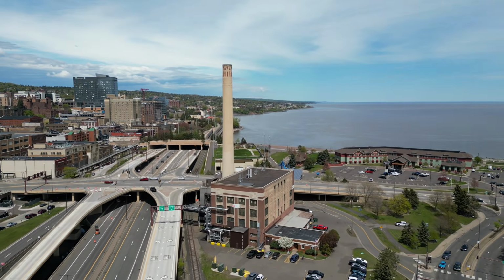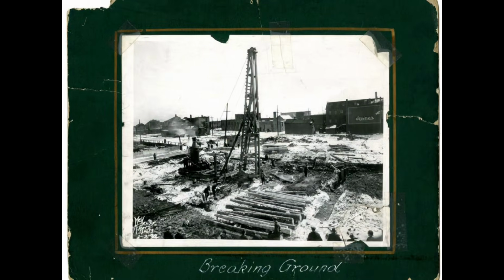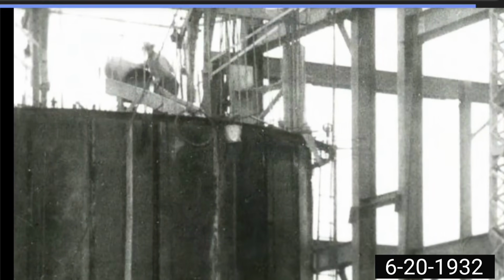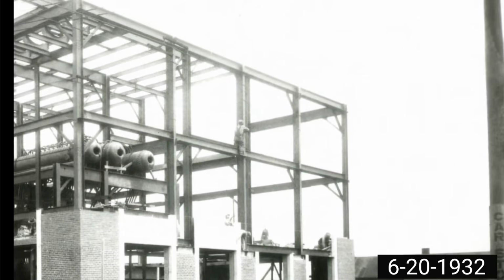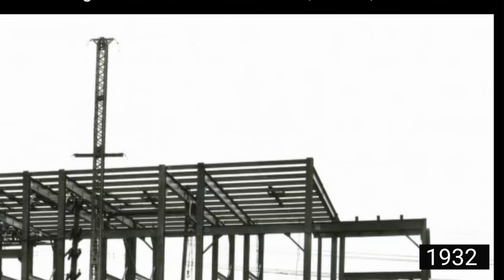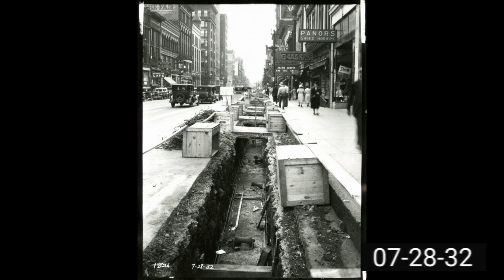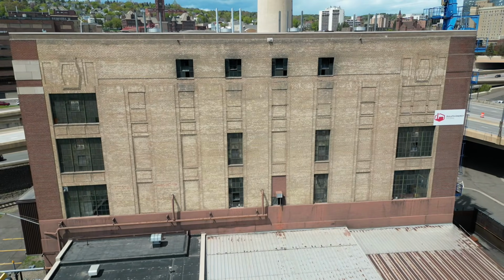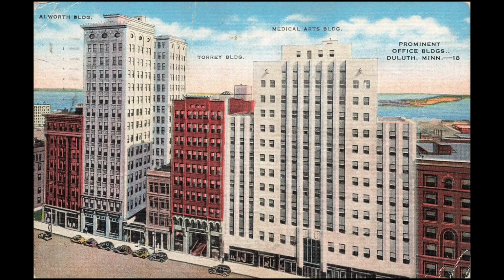Old World Duluth Steam Plant in Duluth, MN 1932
Supposedly built in 9 months! still using original turbines.